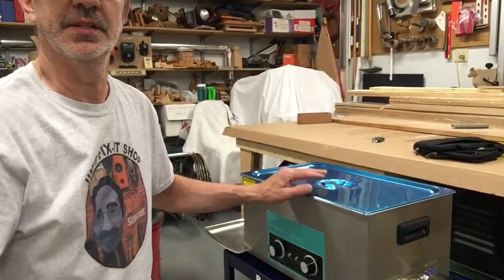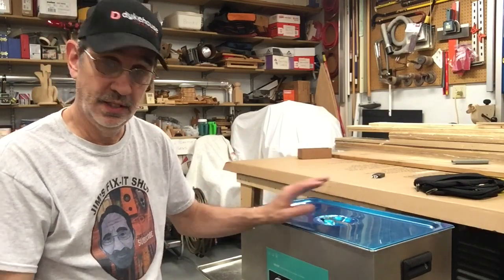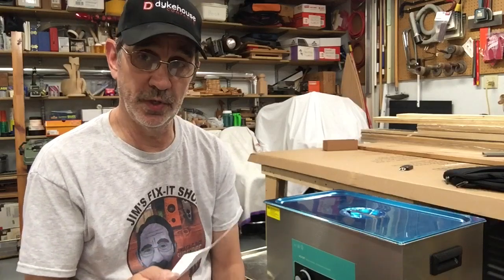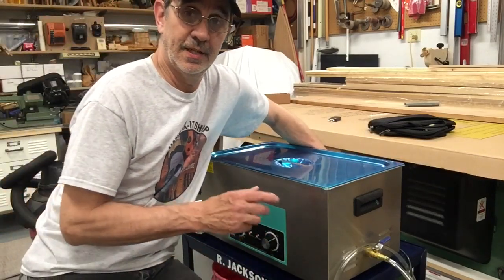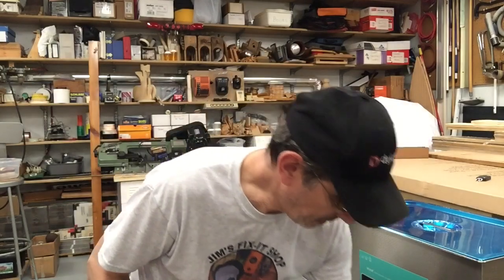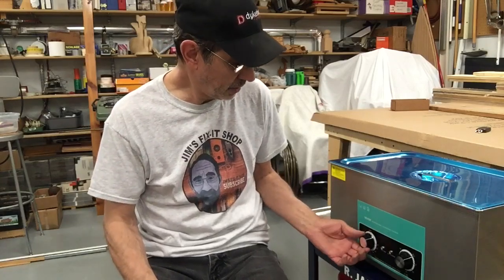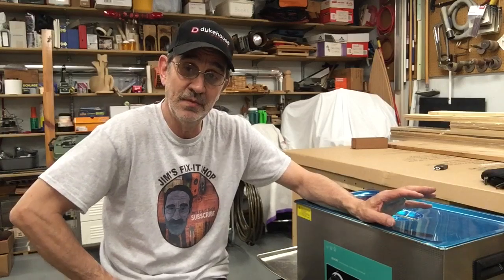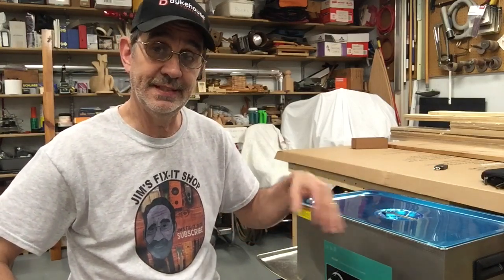393.Information on my ultrasonic cleaner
In this Video I’m gonna to give you some information on my ultrasonic cleaner. And it’s usual work safe have fun and I’ll talk to you soon. Jim￼